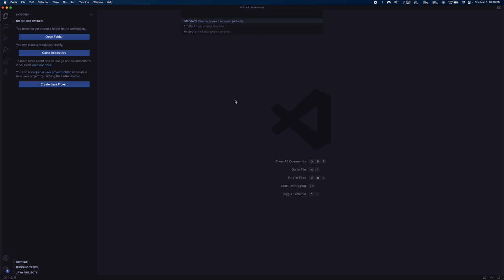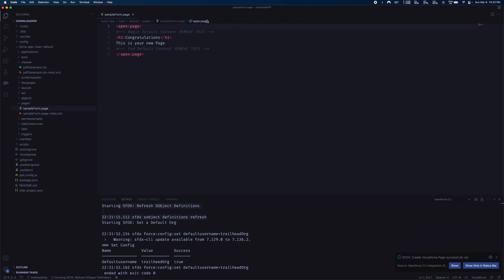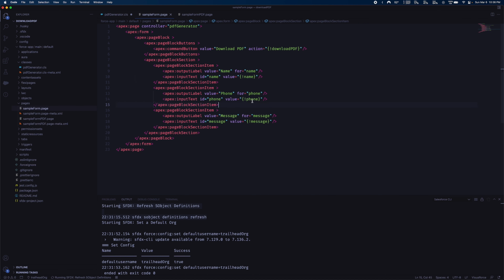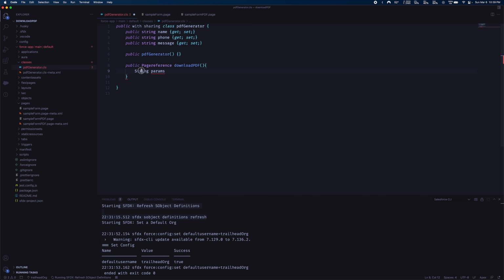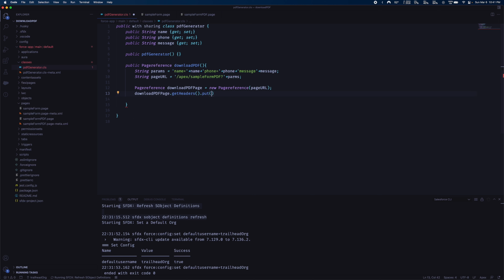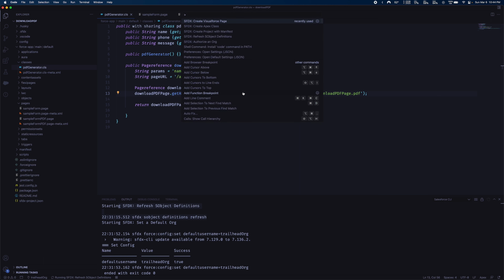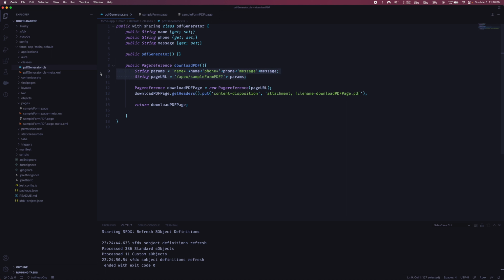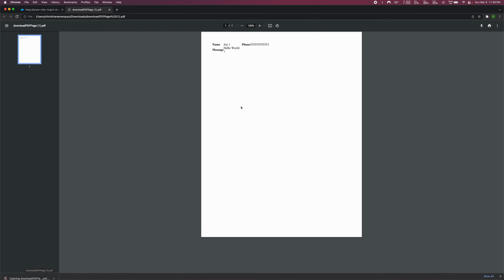Download a Visualforce Page with Input Form as a PDF in Salesforce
In this video, we go over how to download a Visualforce Page with Input Form as a PDF in Salesforce.